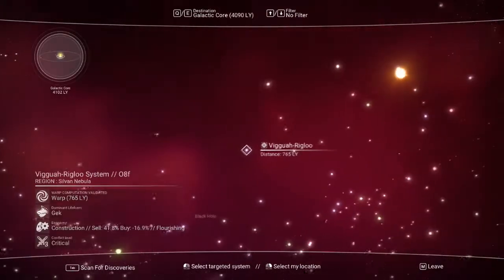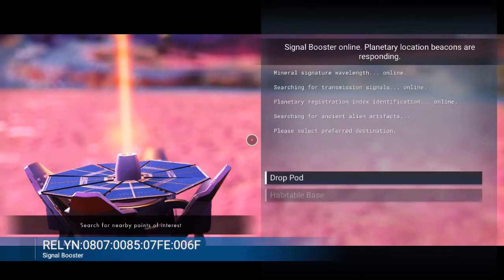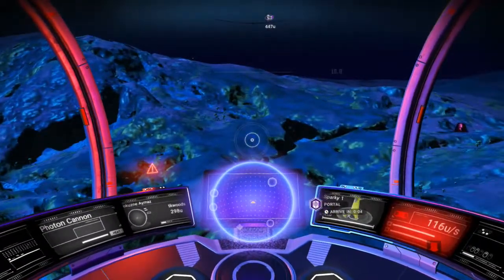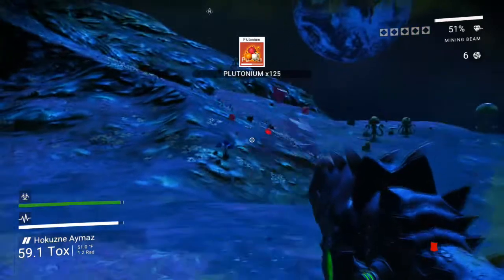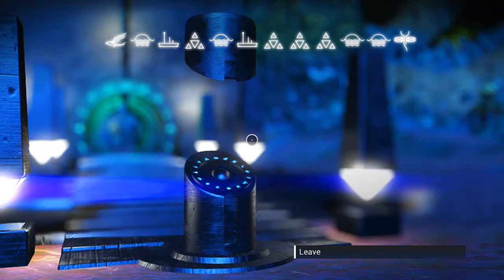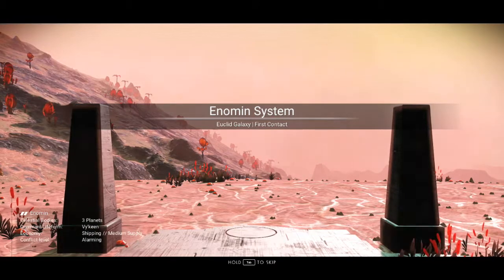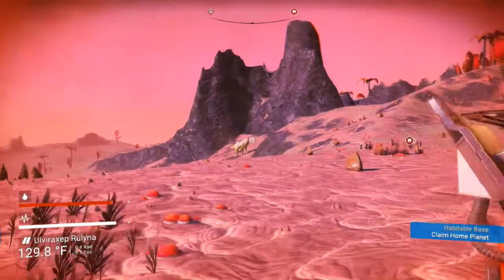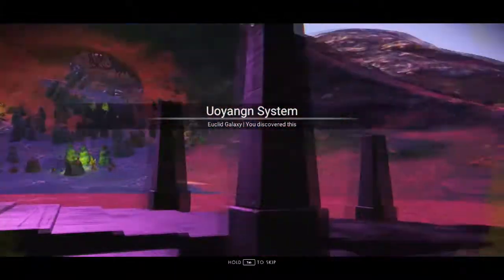Portals - Finding one and making a Random Address Jump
This is a short video about finding and activating Portals in No Man's Sky. Jumping to a random address.

- is the website I mention for saving planet addresses. {HusbandVader) is the creator.